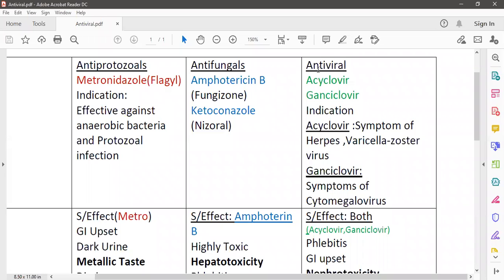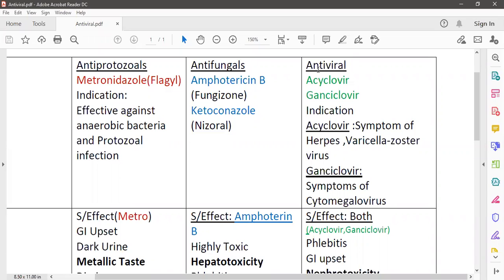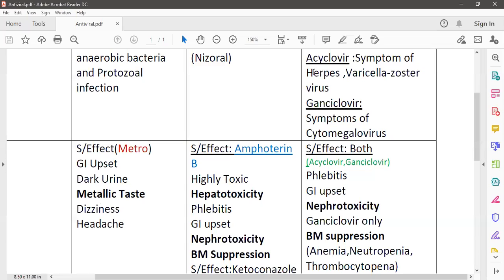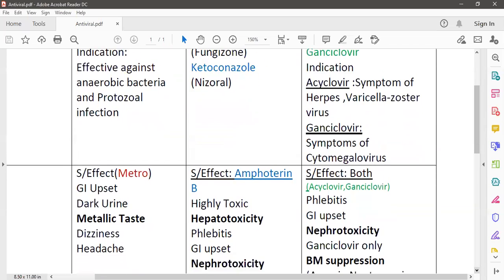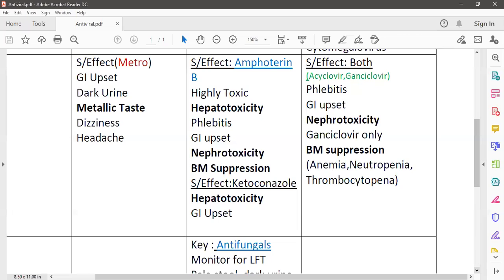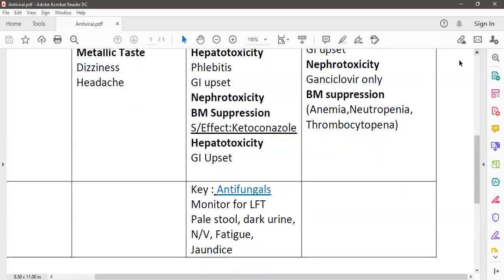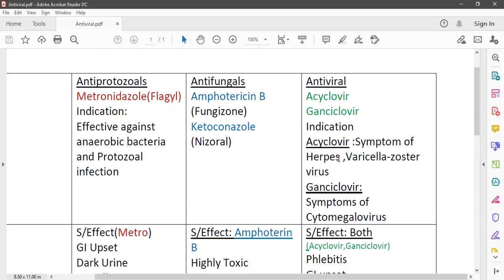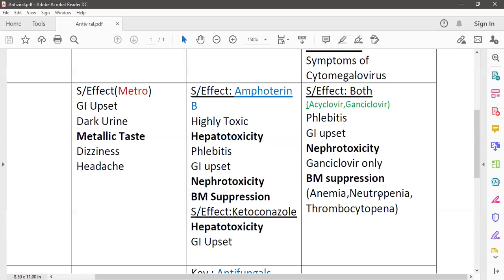Nursing Pharmacology Antifungal Ketoconazole Antiviral Acyclovir Antiprotozoal Metronidazole